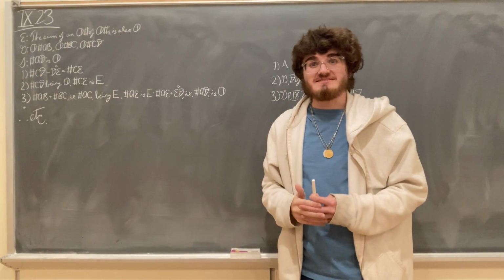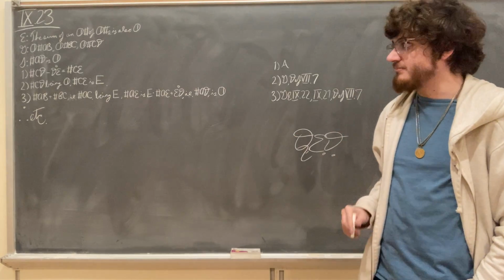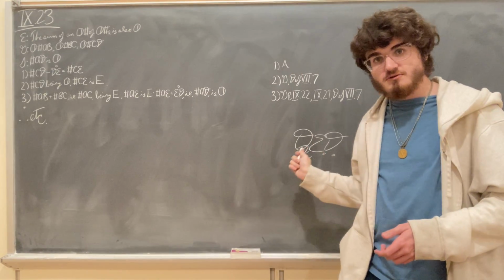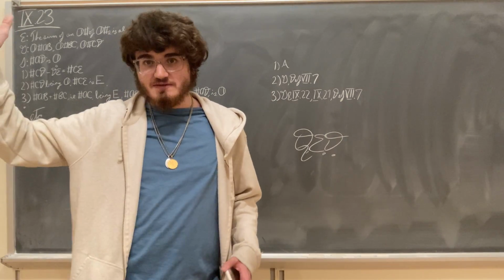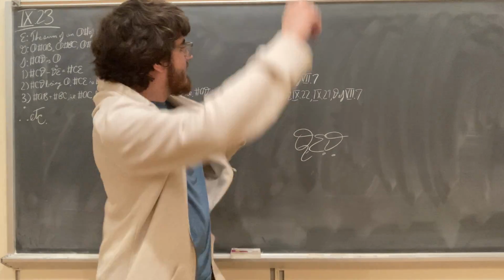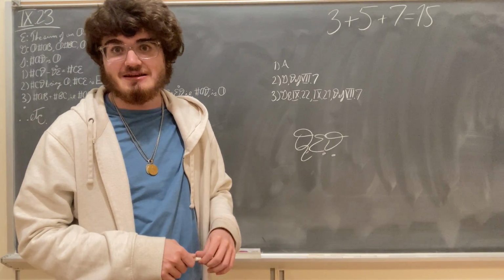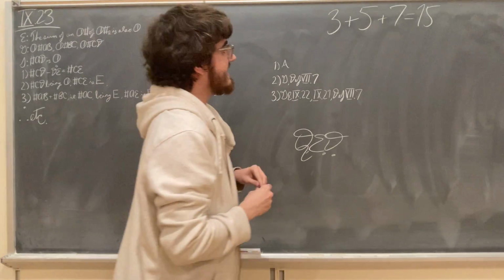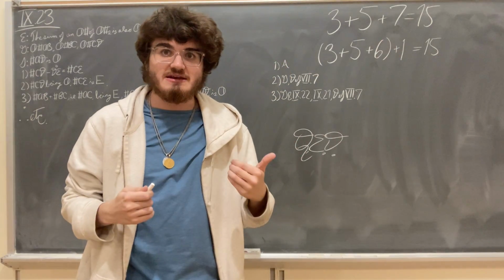Euclid's Elements, Book IX, Proposition 23 (IX.23)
"If as many odd numbers as we please be added together, and their multitude be odd, the whole will also be odd."